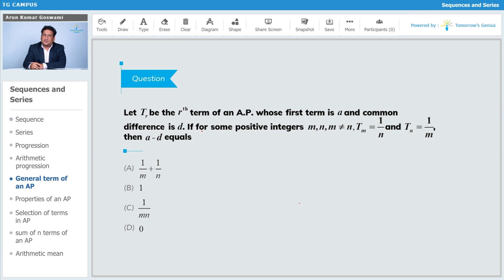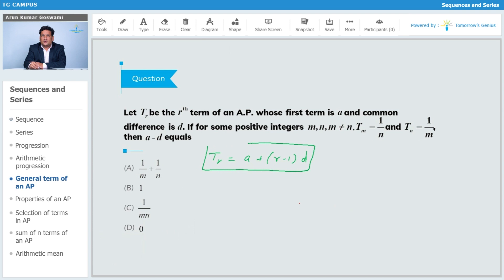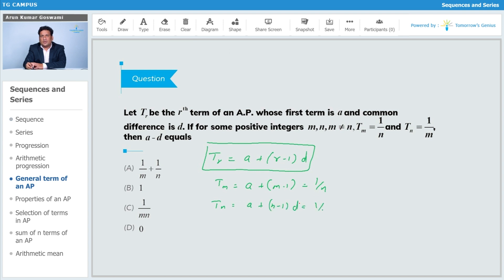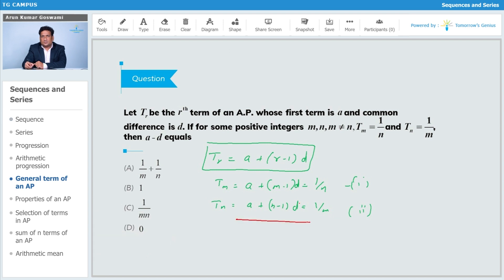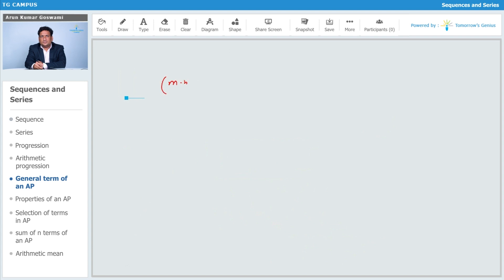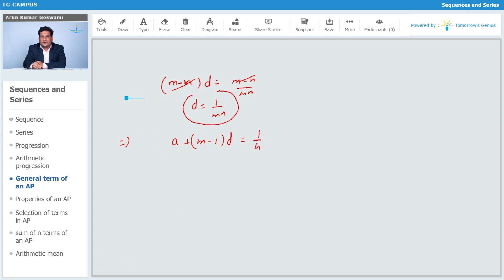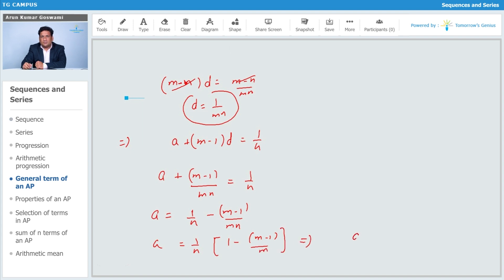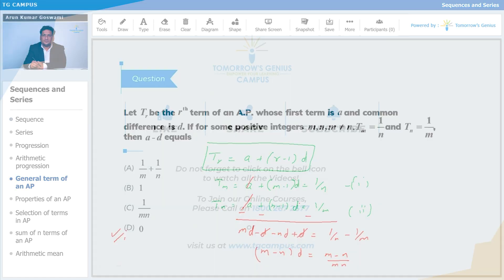A Classic Problem on AP | Differential Equations | JEE | Mathematics - TG Campus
Through this video clip, you'll be able to understand what an Arithmetic Progression is with the help of a Classic Problem. Learn more about SequencesAndSeries with TG Campus. Let us make learning fun & create Tomorrow's Geniuses today with the best Faculties.